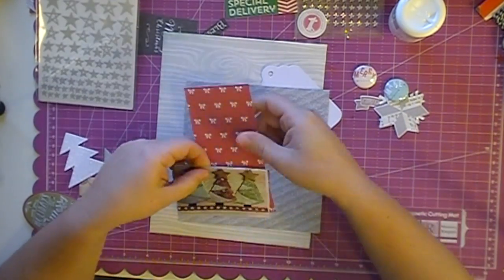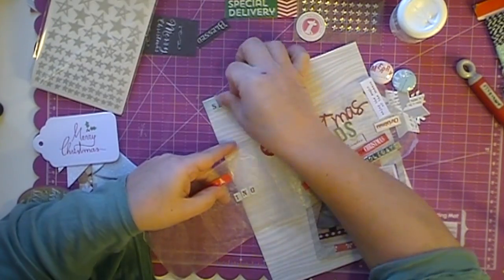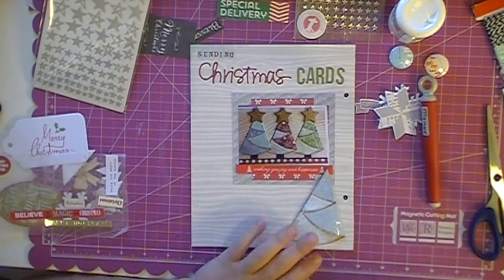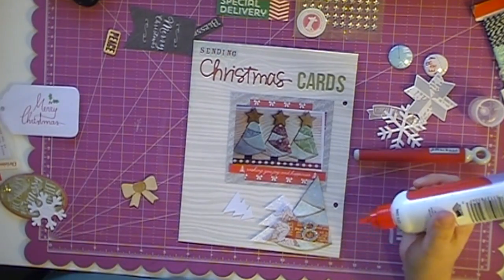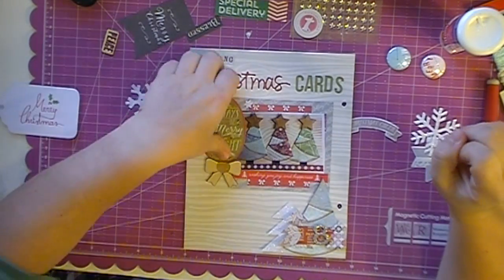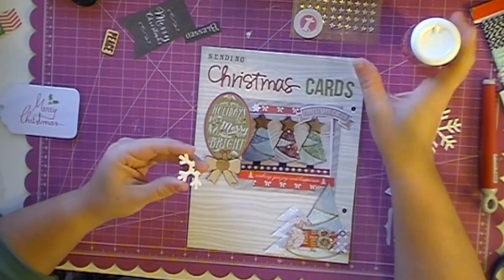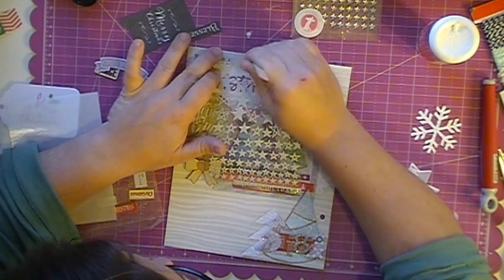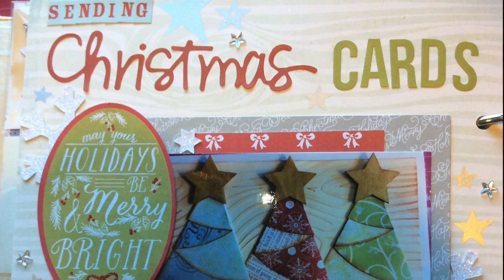December Daily 2014: Day 8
Day 8 for this years December Daily. All about the Christmas Cards :)